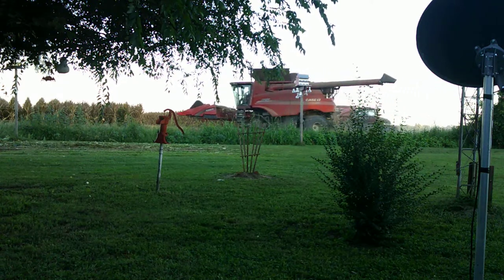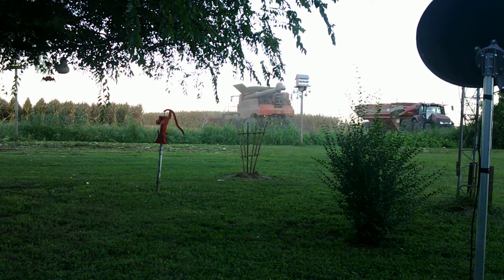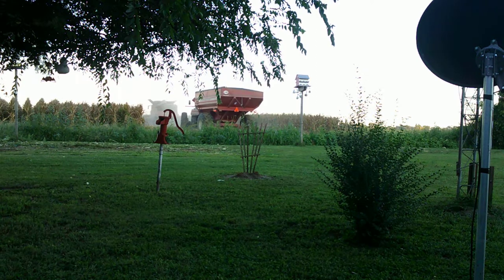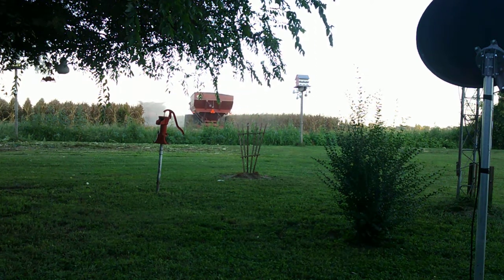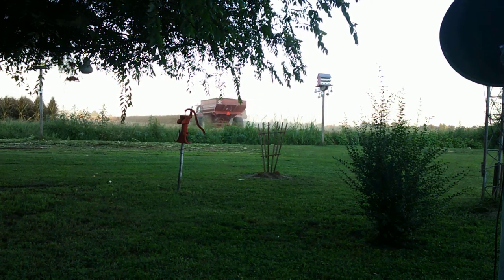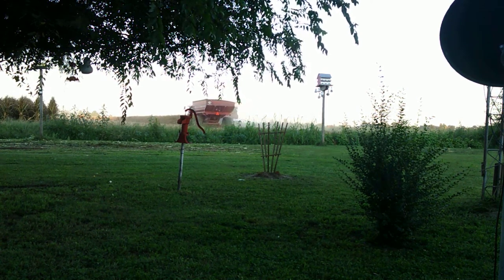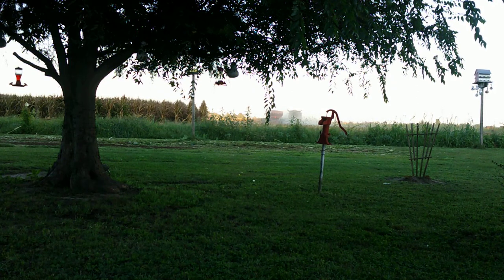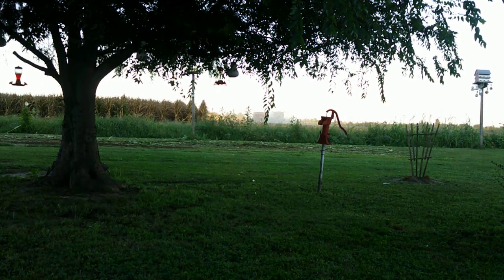Big Equipment.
When you have big equipment, the job gets done in a timely manner, watch as these men with big equipment, complete the harvest, in record time.